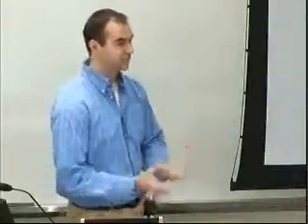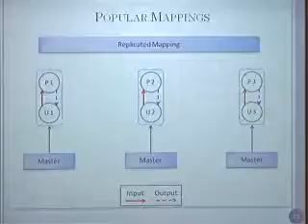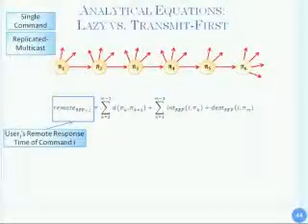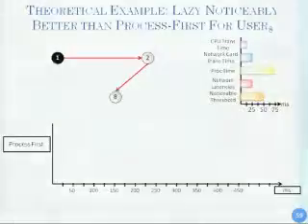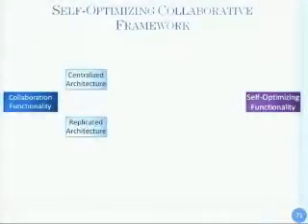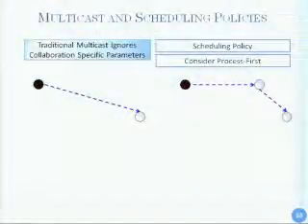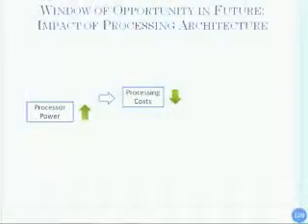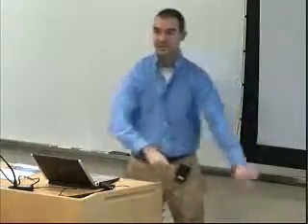Towards Self-Optimizing Frameworks for Collaborative Systems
Two important performance metrics in collaborative systems are local and remote response times. It is possible to meet response time requirements better than existing systems through a new system without requiring hardware, network, or user-interface changes. This self-optimizing system improves response times by automatically making runtime adjustments to three aspects of a collaborative application.     One of these aspects is the collaboration architecture. Previous work has shown that dynamically switching architectures at runtime can improve response times; however, no previous work performs the switch automatically.     The thesis shows that (a) another important performance parameter is whether multicast or unicast is used to transmit commands, and (b) response times can be noticeably better with multicast than with unicast when transmission costs are high. Traditional architectures, however, support only unicast ΓÇô a computer that processes input commands must also transmit commands to all other computers. To support multicast, a new bi-architecture model of collaborative systems is introduced in which two separate architectures govern the processing and transmission tasks that each computer must perform.     The thesis also shows that another important performance aspect is the order in which a computer performs these tasks. These tasks can be scheduled sequentially or concurrently on a single-core, or in parallel on multiple cores. As the thesis shows, existing single-core policies trade-off noticeable improvements in local (remote) for noticeable degradations in remote (local) response times. A new lazy policy for scheduling these tasks on a single-core is introduced that trades-off an unnoticeable degradation in performance of some users for a much larger noticeable improvement in performance of others. The thesis also shows that on multi-core devices, the tasks should always be scheduled on separate cores.     The self-optimizing system adjusts the processing architecture, communication architecture, and scheduling policy based on response time predictions given by a new analytical model. Both the analytical model and the self-optimizing system are validated through simulations and experiments in practical scenarios.